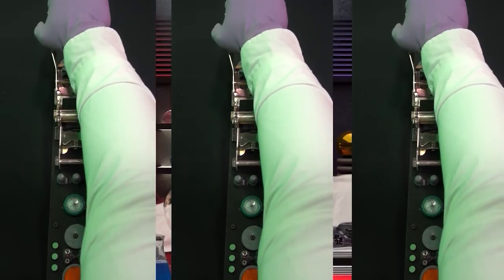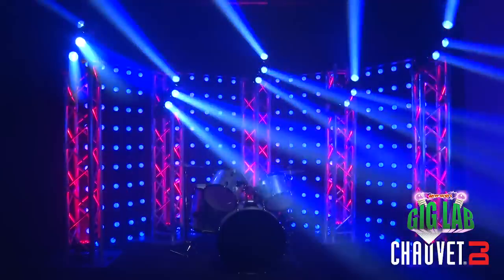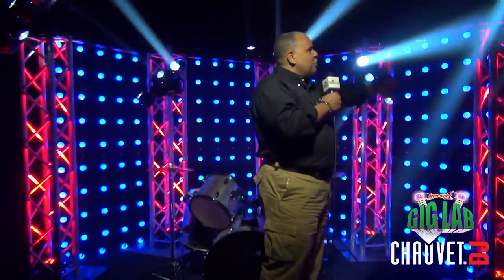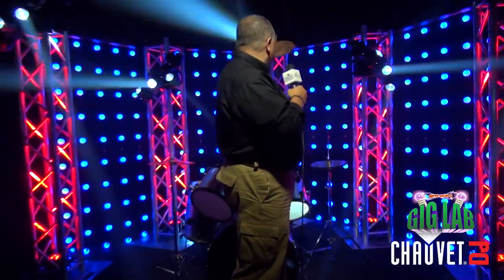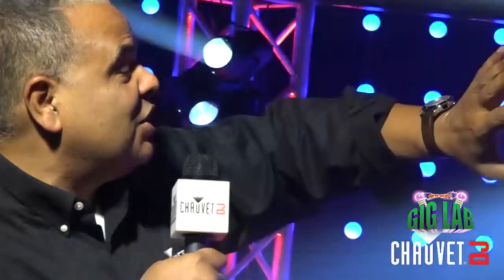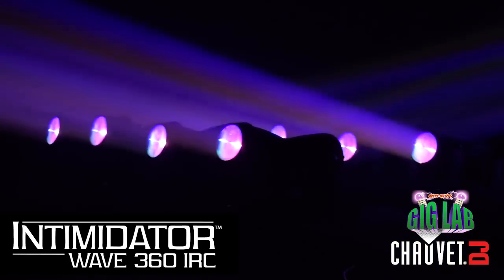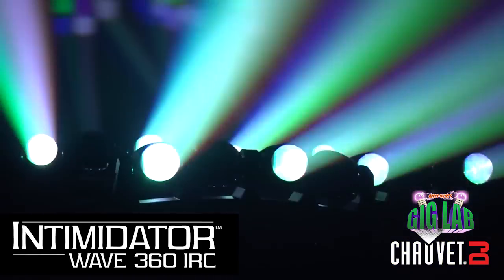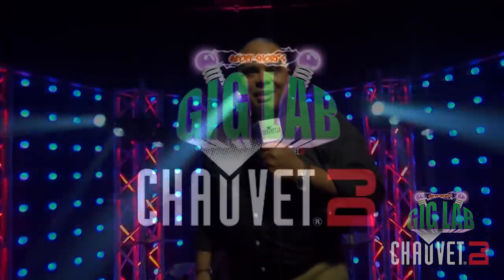CHAUVET DJ Gig Lab: Cool Set-up Concept with Intimidator Wave 360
In this trip to the Gig Lab, Geoff takes a look at a cool DJ/band concept set-up for a product video for the new Intimidator Wave 360. And even though his delivery isn't always the smoothest (as you'll see at the end of this video), this amazing new fixture always is.